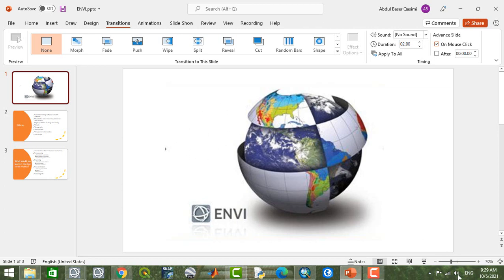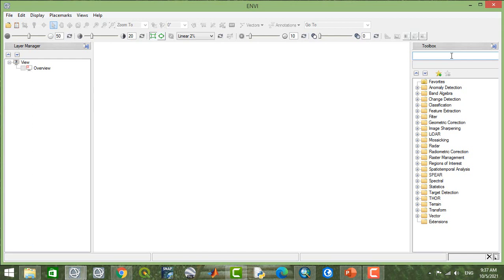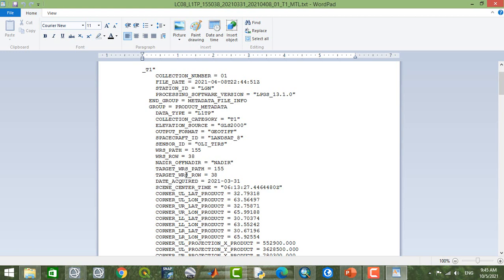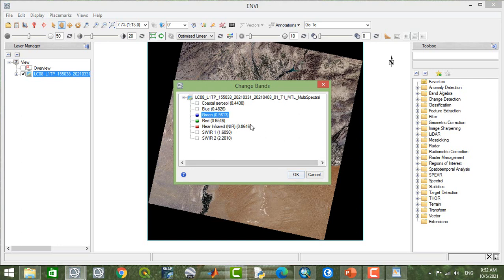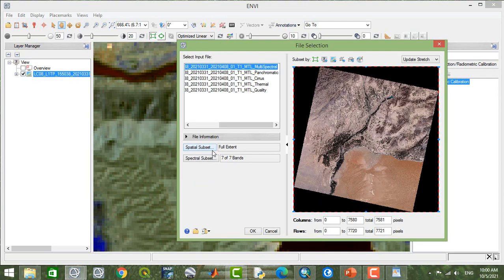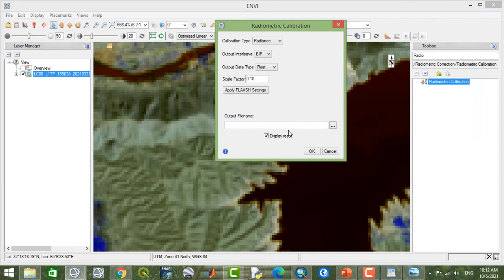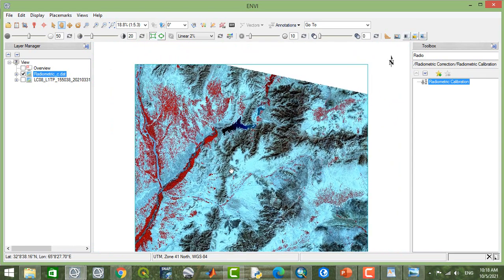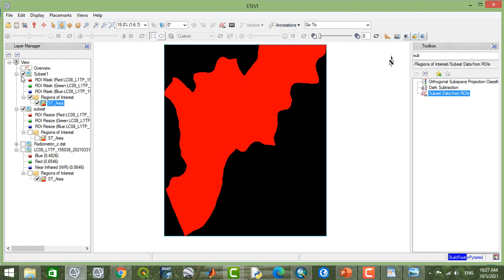Radiometric calibration and Atmospheric correction in Envi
In this video you will learn the basics of Envi, opening multi-spectral images, subset study area, and some essentials.